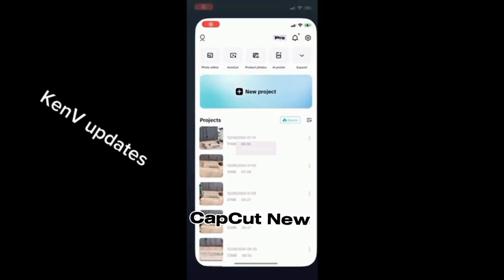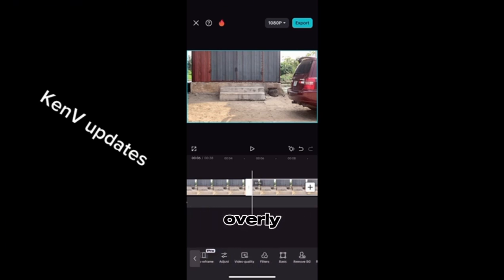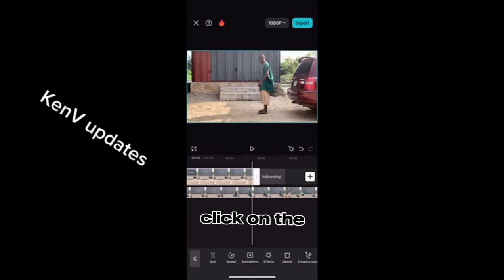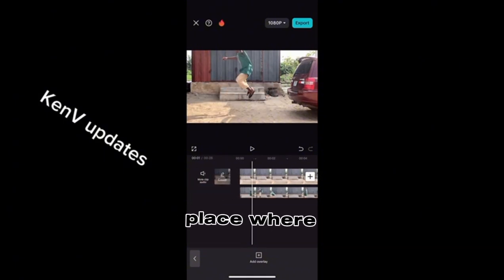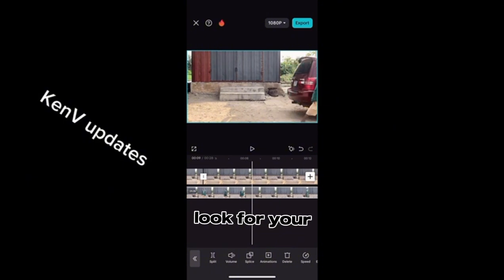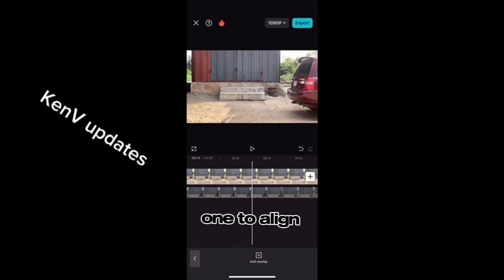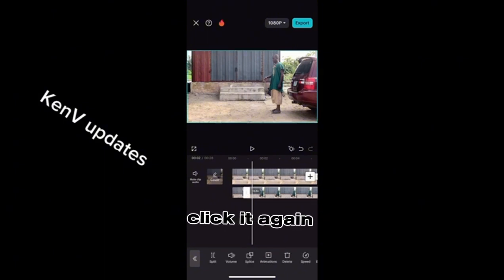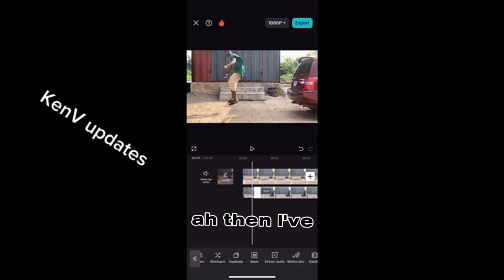How to turn yourself into stone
In this video I will be show you a step by step tutorial on how to turn yourself into stone with just your phone using capcut, please take note this video for education purposes so if you've not subscribed to this channel please do that now to avoid missing out on our simplified video effects tutorials